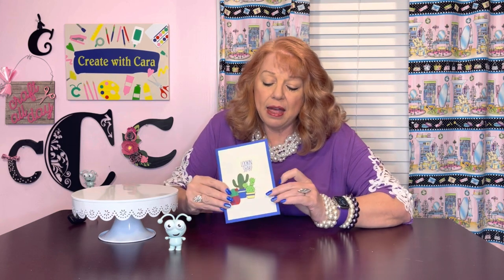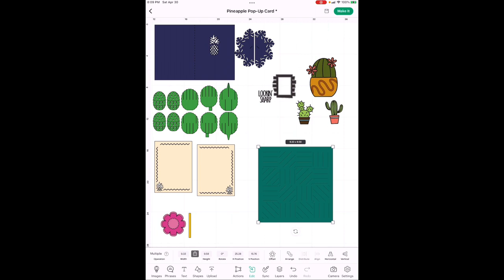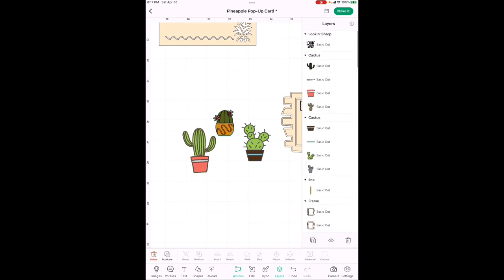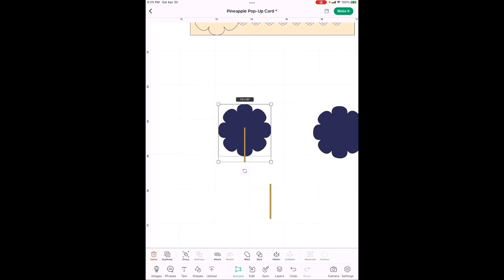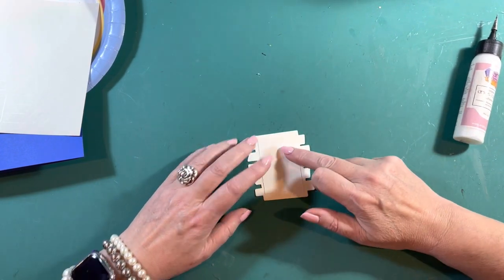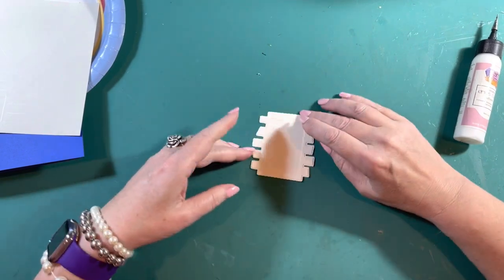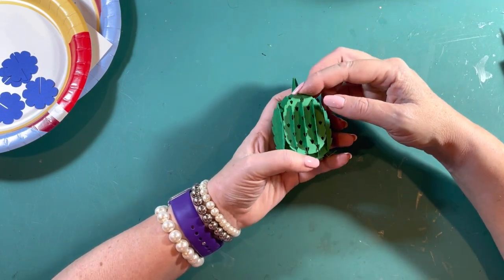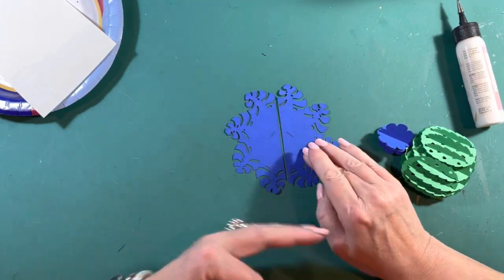Cricut Design Space Access Cactus (Pineapple) pop up card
This is the Pineapple Pop up card remade into a cactus!  You can easily change the front to say anything you’d like, great for Birthday, Anniversary, Father’s Day, etc.  Or add a sentiment to the inside.   Super easy to make and I walk you through it step by step.

Paper (12 x 18) for envelopes